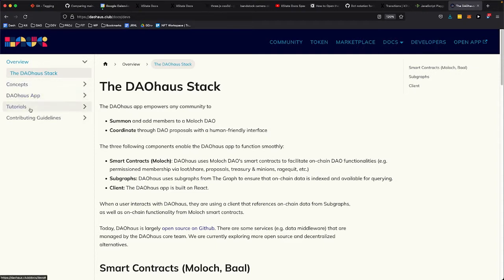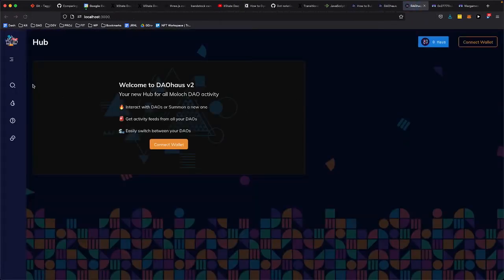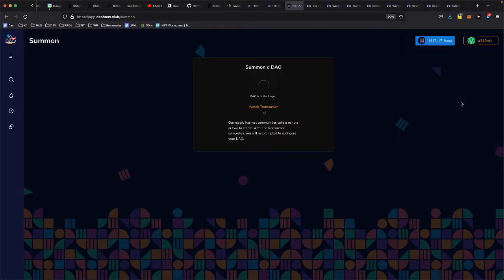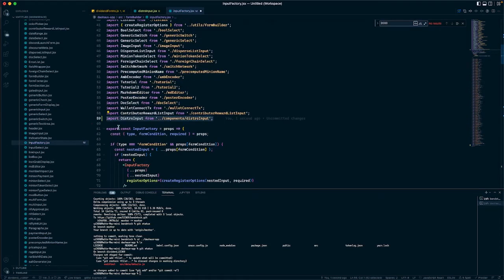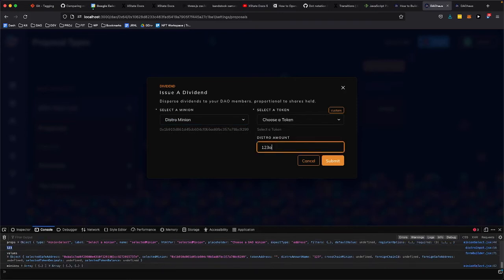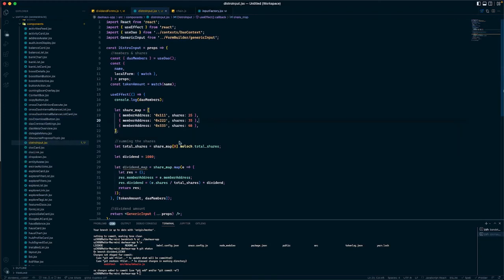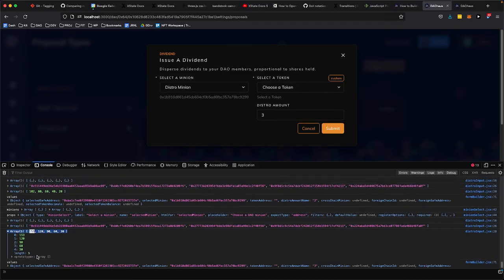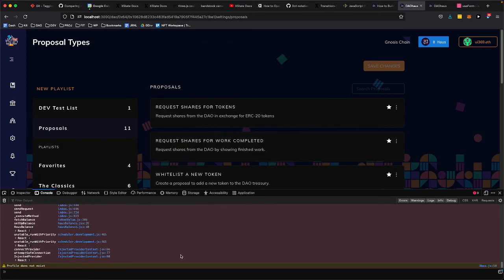DAOhaus Boost Workshop #4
Jord walks UI369 through the development of a "proportional distribution" boost that sends funds out to each DAO member proportional to their shares held.